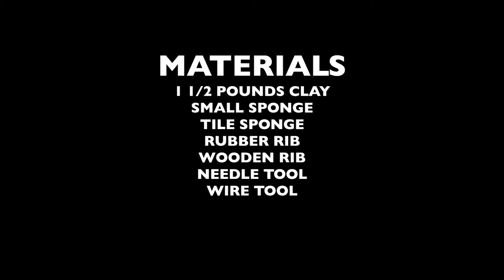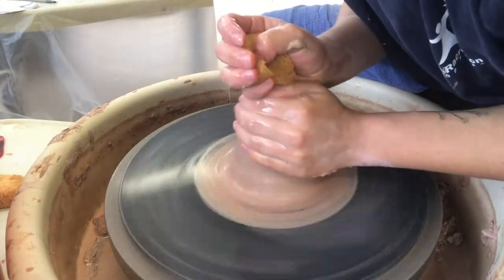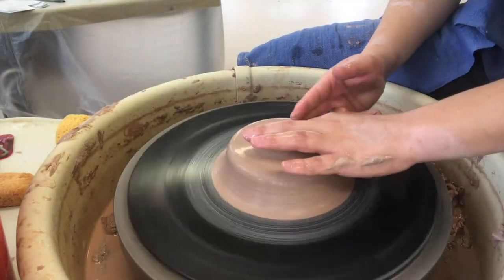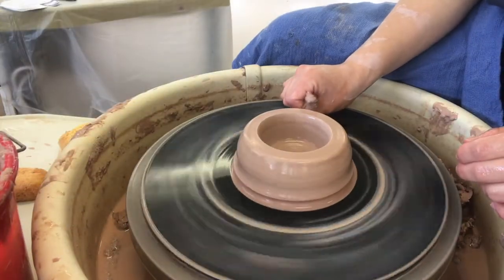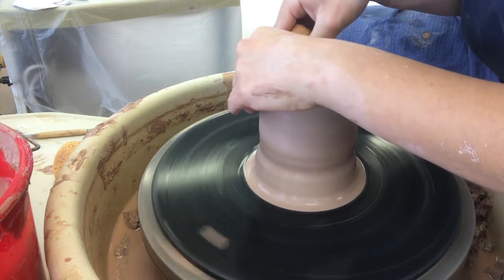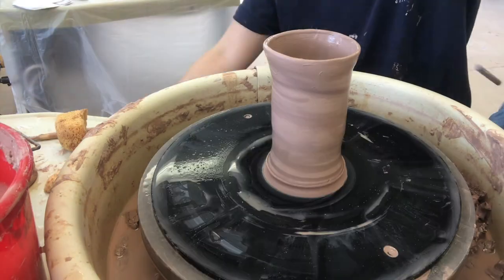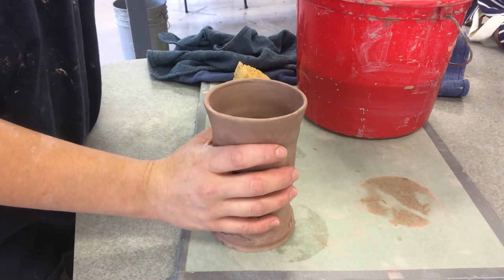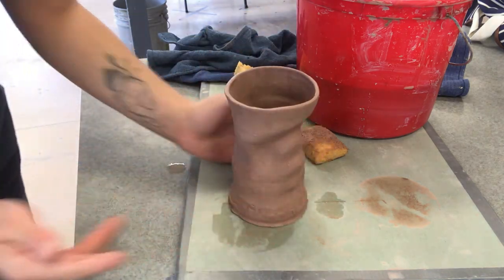Throwing a Cylinder & Molding a Grip Cup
Get a grip!  Cup.